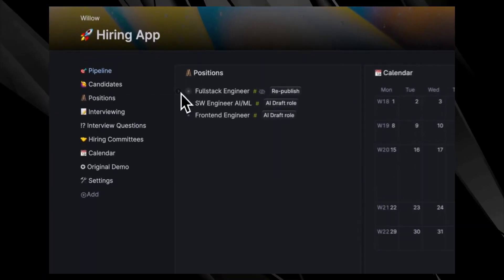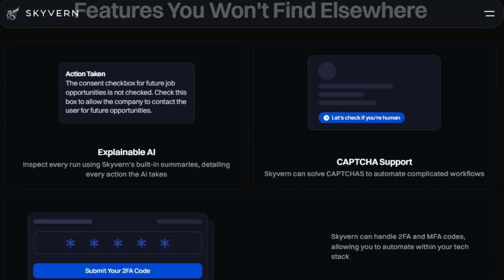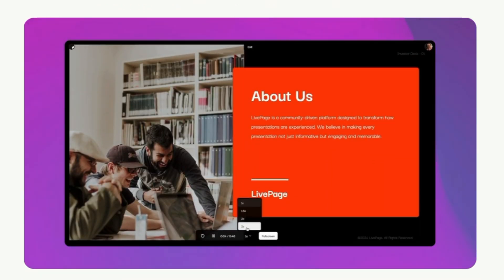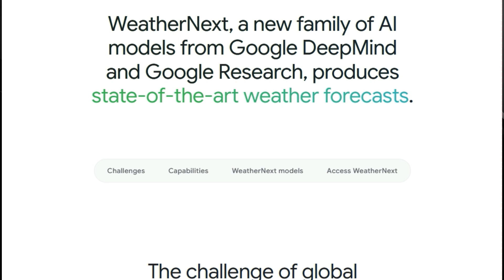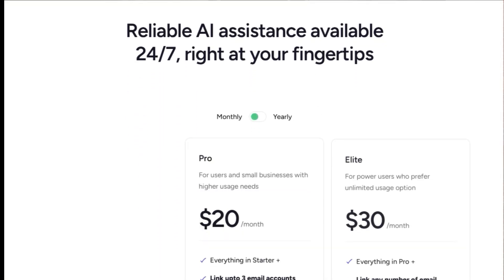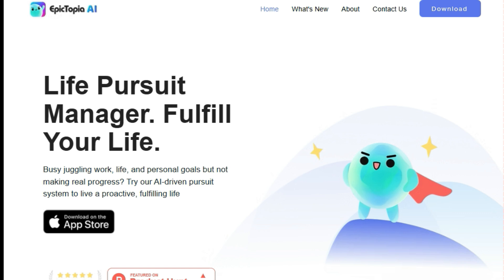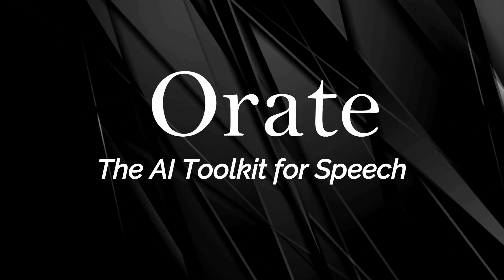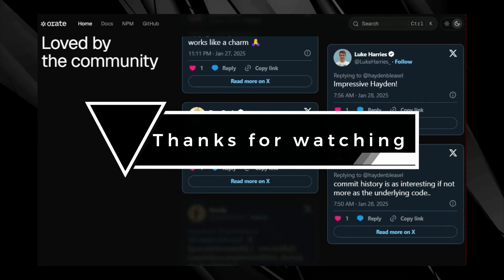Top Trending AI Tools: Boost Productivity & Transform Your Workflow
"🚀 In this video, we explore the top trending AI tools that are transforming the way we work and live. We delve into Teamsaver.ai for streamlined team communication, Presentation 2.0 for effortless presentation creation, Orate for powerful speech technology, and EpicTopia AI for personal life management. Discover how these tools leverage AI to boost productivity and enhance your daily workflow. Whether you’re a professional, entrepreneur, or individual, these tools can help you achieve more.

📌 Timestamps :
00:00 - Intro Part
00:28
2:16
04:06
05:52
07:32
09:11
11:04
12:54
14:34
16:26